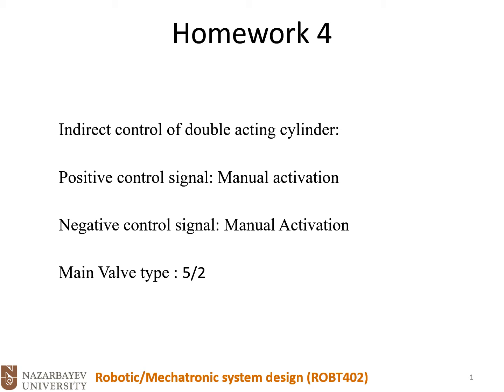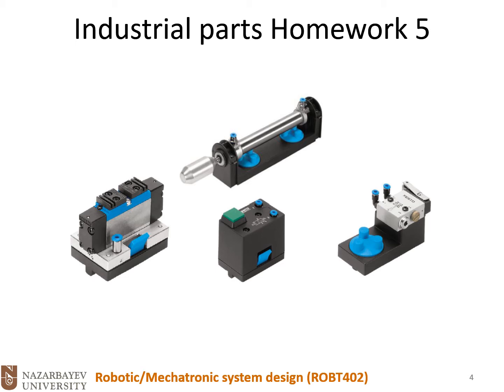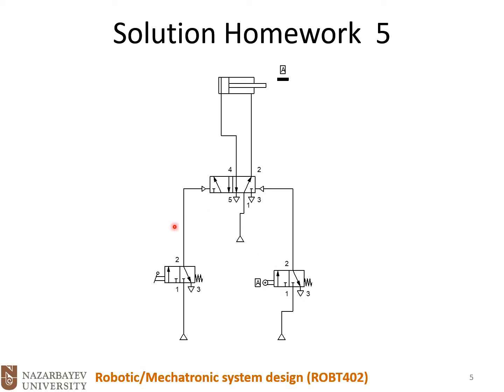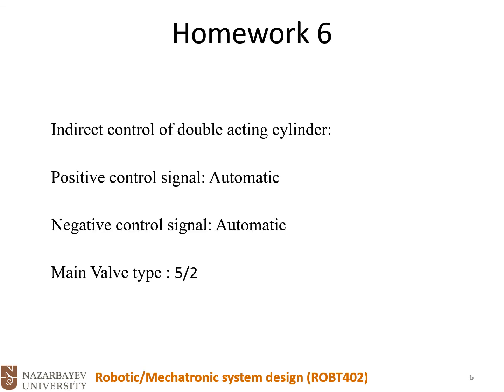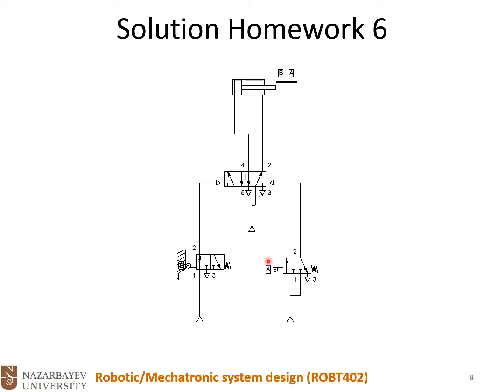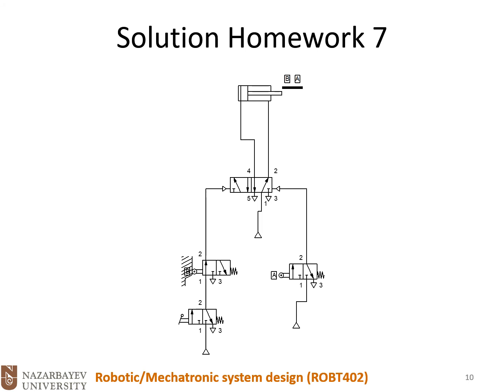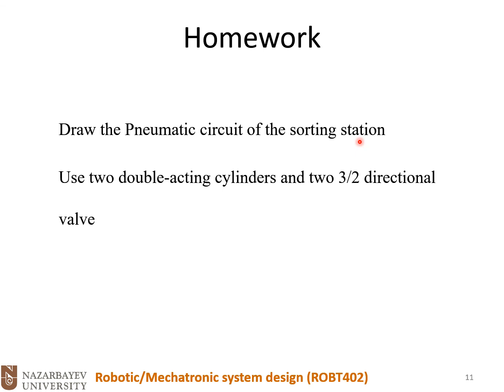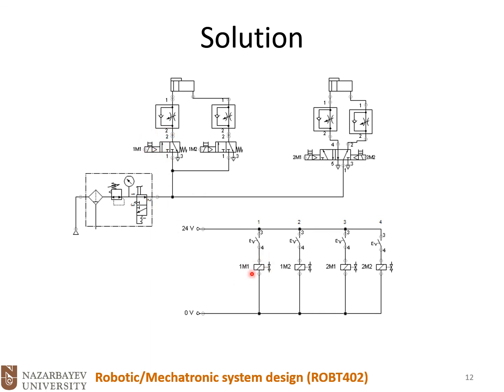ROBT402 Lecture04 Pneumatic Directional Valves Part 2